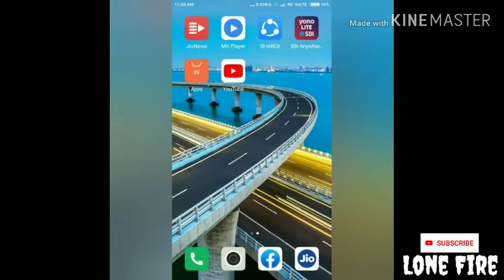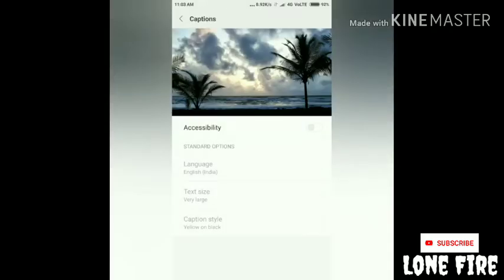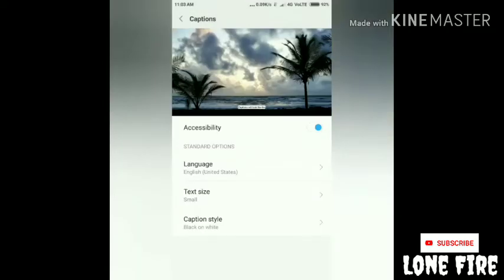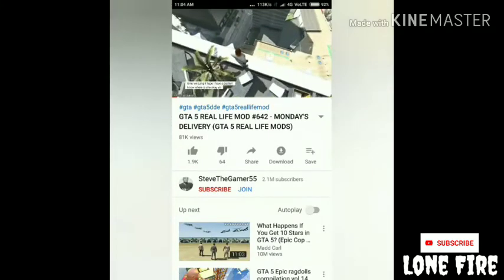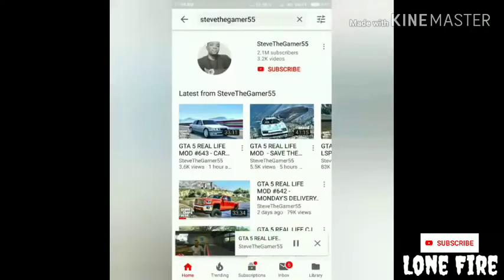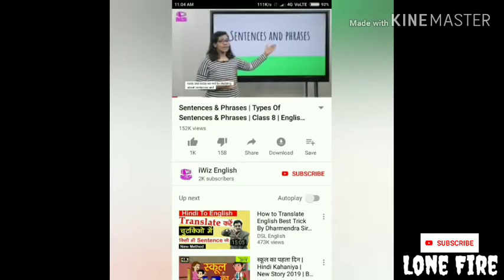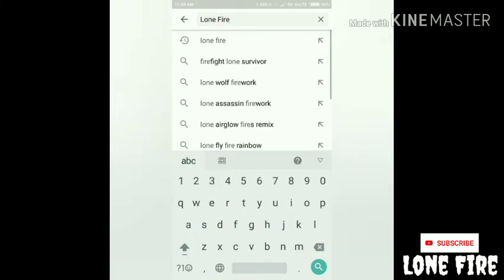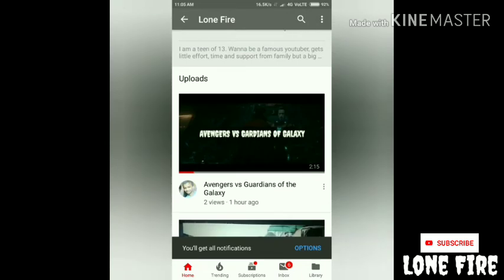How to enable the subtitles in YouTube videos?